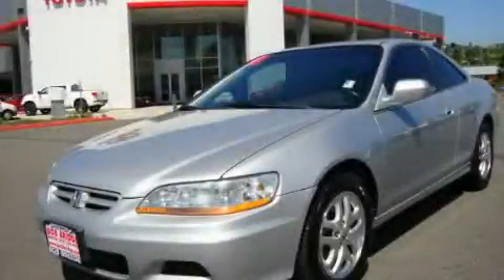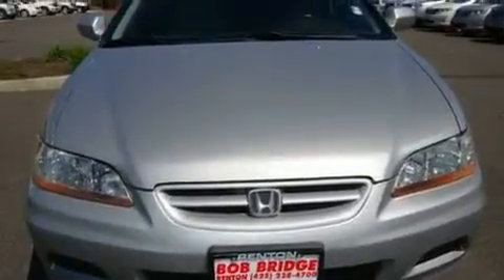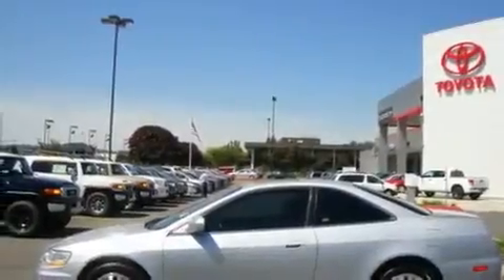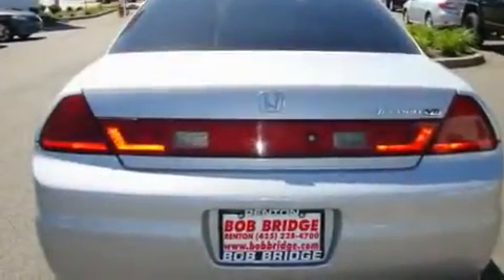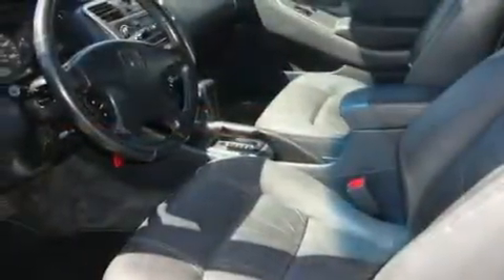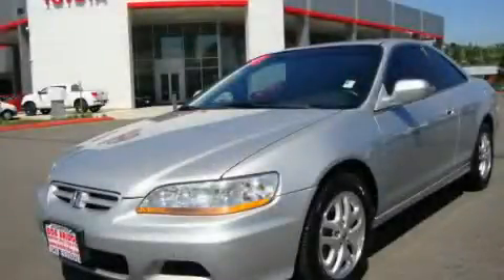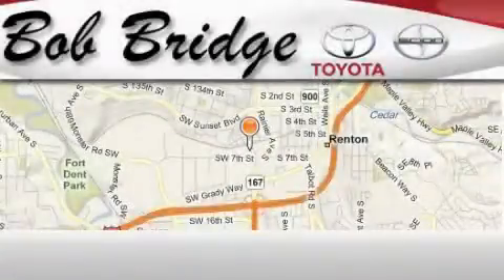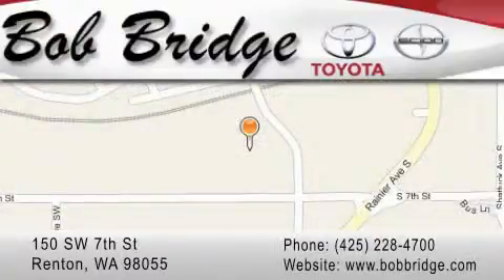2001 Honda Accord Seattle WA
Year : 2001

 Make : Honda

 Model : Accord

 Engine : 3.0L V6 EFI SOHC VTEC

 Trans . : 4 Spd Automatic

 Exterior : Silver

 Miles : 160,799

 Interior : Black

 Stock : E6516A

 150 SW 7th St

 Preowned 2001 Honda Accord Renton WA